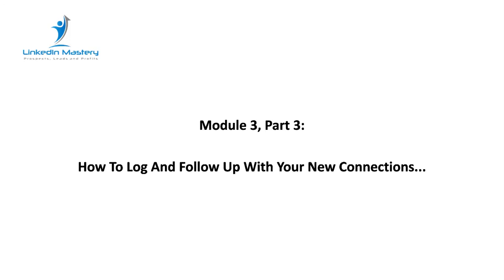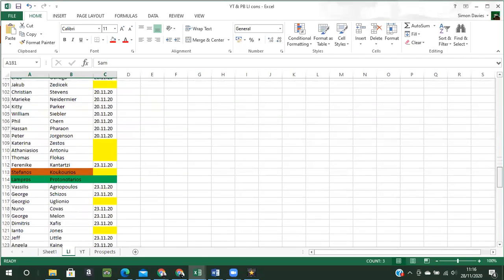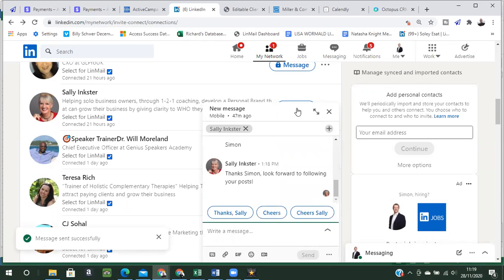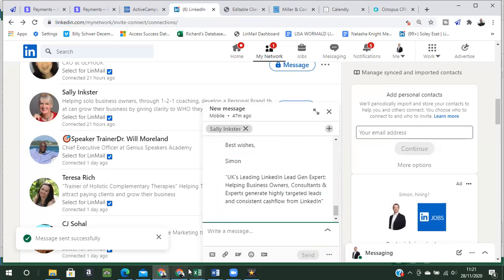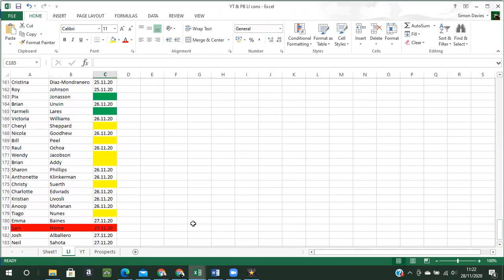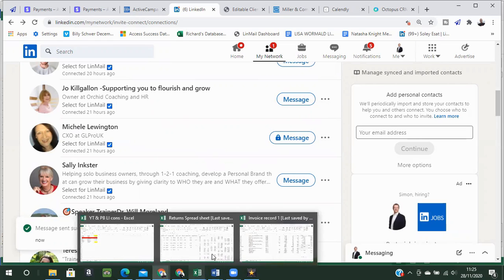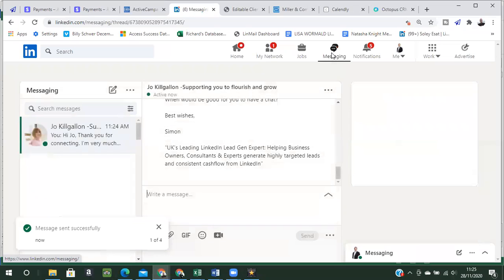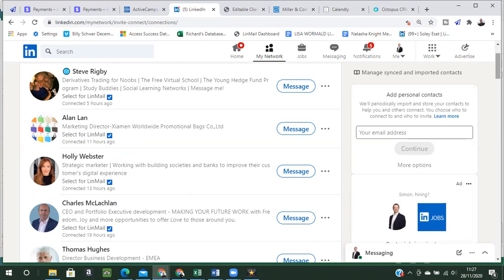LIM Module 3 Pt 3 How To Log and Respond To Your New Connections